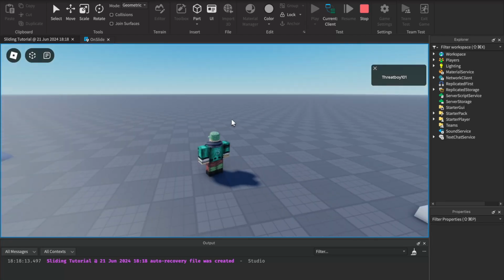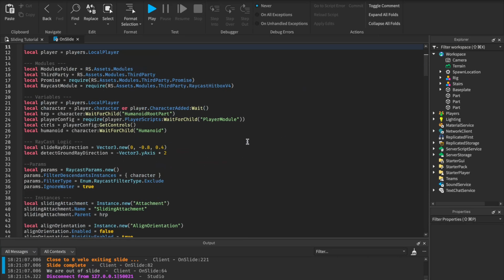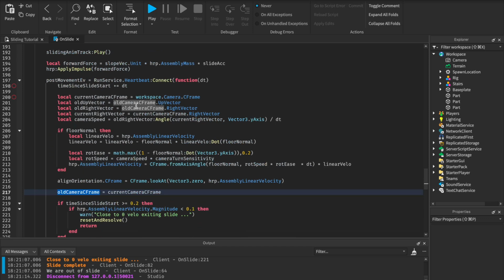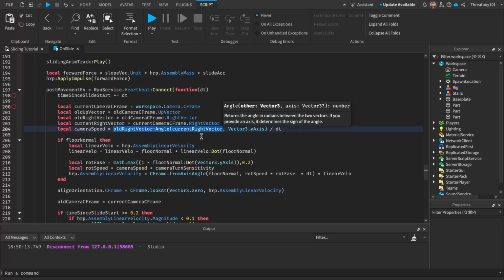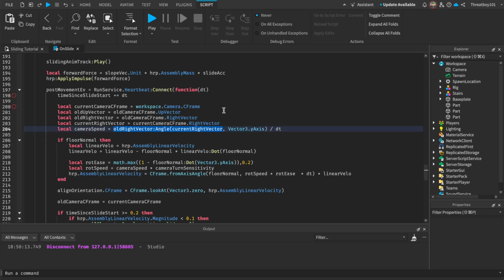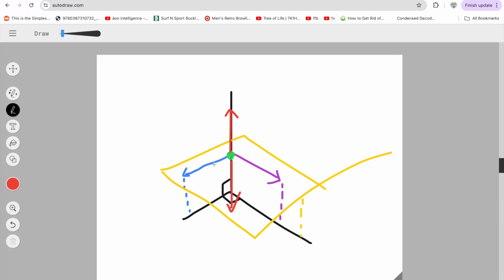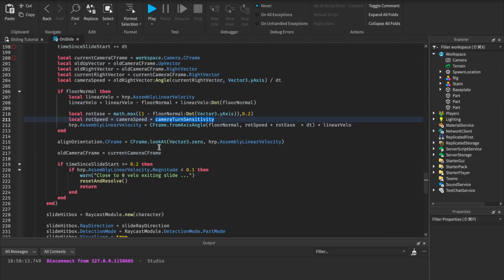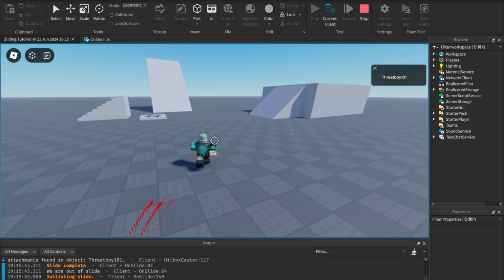Camera Directional Sliding Follow-up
In this tutorial I give an explanation of how to extend the sliding mechanic to turn with the camera.

0:00 Intro & Demo
02:50 - Slide script changes & explanation
19:53 - Closing remarks